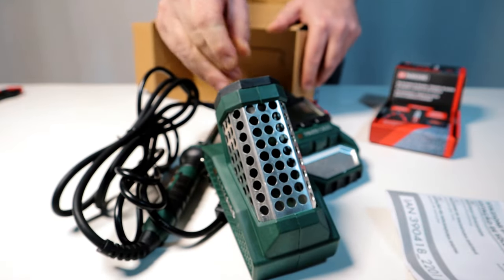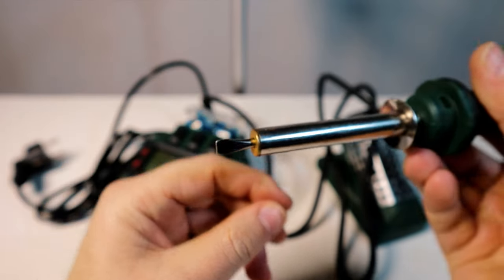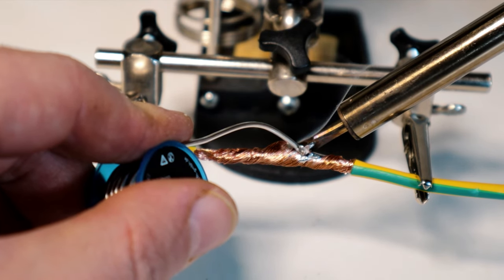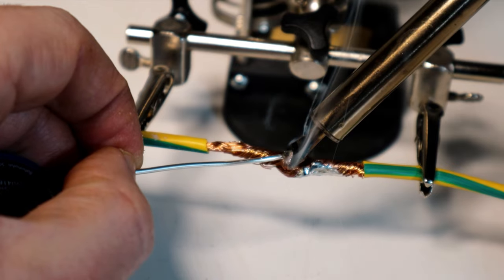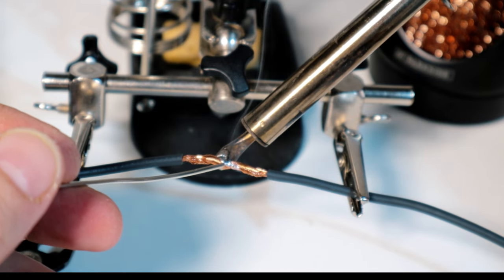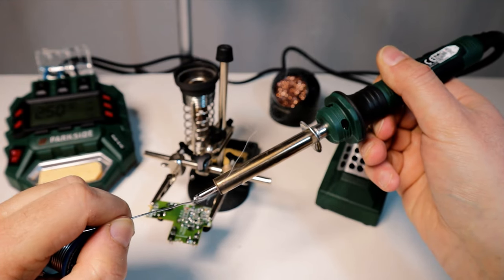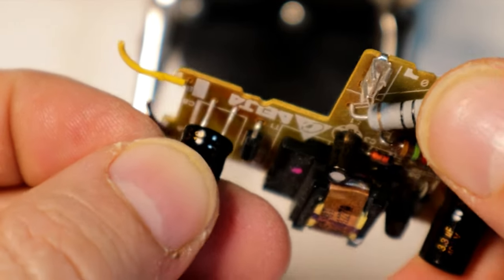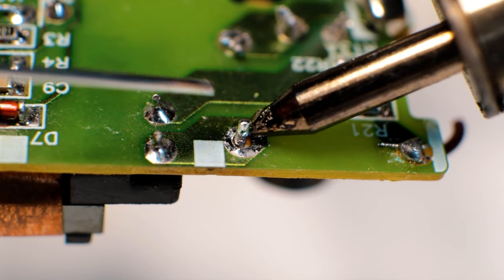Make Electronics Projects Easier with THIS Toolset for Soldering and Desoldering!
1) 00:00 Unpacking Parkside Welding Kit
2) 00:29 How to do perfect soldering
3) 02:12 How to easily desolder electrical and electronic components
4) 02:53 Final conclusions on the Parkside Welding Kit

In general, to do electric and electronic soldering correctly, it is important to:

choose a soldering iron with the right power and temperature for the type of soldering you are doing, if the temperature is too high, you risk damaging the electronic components, while if it is too low, the solder may not adhere properly;

check that the surfaces to be welded are clean and free of oxide and other impurities, possibly to be cleaned with a deoxidizer, such as for example the welding paste, also called flux paste;

use a good quality tin wire, usually with a 60% tin alloy, with a flux core and of the right size, the diameter of the tin wire must be chosen according to the size of the electrical or electronic components to be soldered, the color should preferably be bright light gray which is an indication of non-oxidation on the surface and therefore of a good quality of the alloy;

check that the tip of the soldering iron is clean by removing any tin residues with the appropriate sponge;

heat the soldering iron for a few minutes before use to reach the right temperature, to be set if possible between 200 and 450 degrees, based on the type of solder and the components to be soldered;

apply the tin wire to the soldering surface, possibly close to the soldering point heated with the soldering iron, without exaggerating the amount of tin which could create tin bridges between the components;

do not breathe the fumes, perhaps operating in an airy environment or even better using an aspirator of fumes which are toxic and have no psychotropic effect, for anyone looking for it;

try not to move the electronic component when the tin is still molten so as not to compromise the compactness of the solder;

finally check the result and verify that there are no short circuits or tin bridges.

While to remove tin or desolder tinned electronic components there are several methods:

use a vacuum pump that creates a vacuum that sucks molten tin from the solder melted by the soldering iron;

use an electric soldering iron which consists of a heating tip and a vacuum pump;

use a desoldering braid which is made from a thin braided copper braid, which absorbs molten tin when heated by a soldering iron after placing it over the solder you wish to remove;

use a hot air soldering iron to melt the solder, remove the component and then remove the tin with a desoldering braid or a vacuum pump.

Obviously everything with experience will become simpler, more accurate and faster to do.

As for the soldering station and all the other Parkside equipment, distributed in the Lidl discount stores, used in this video, they have proved to be suitable for small, occasional DIY jobs, the soldering iron in particular has sufficient power to operate easily on sections of electric wires up to 2 mm, the construction quality is in line with the price range and everything can be taken into consideration by those who want to have everything they need to start soldering in the electrical and electronic fields by spending a few tens of euros.